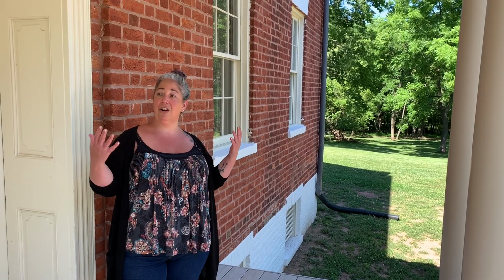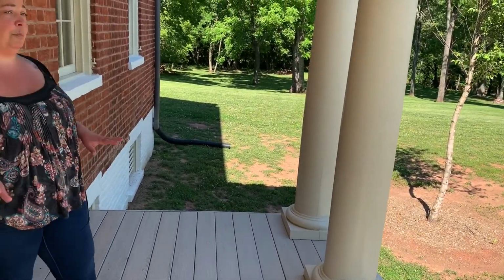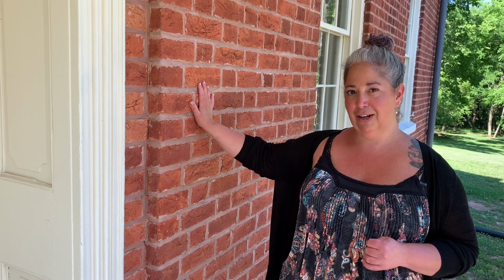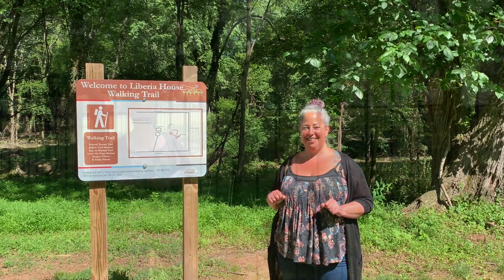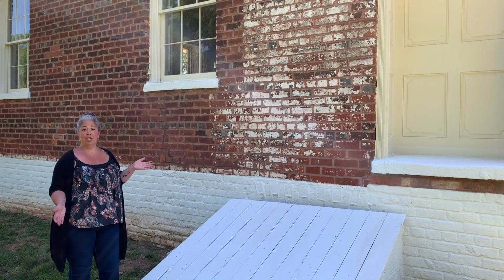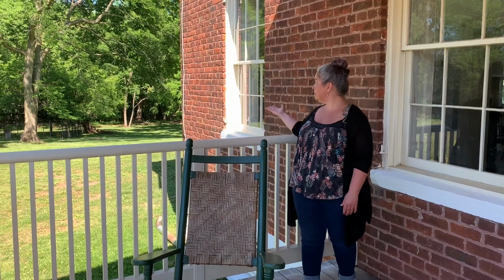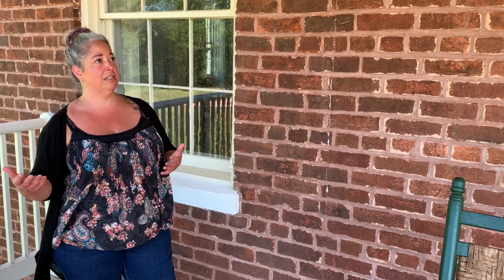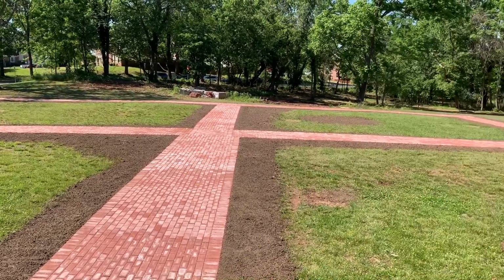Liberia House Exterior Tour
Join Rachel Goldberg for a stroll around the exterior of Liberia House and grounds.